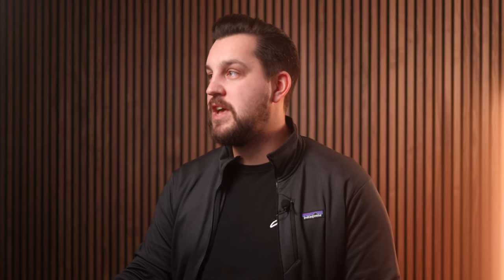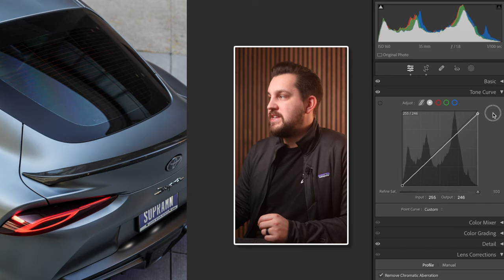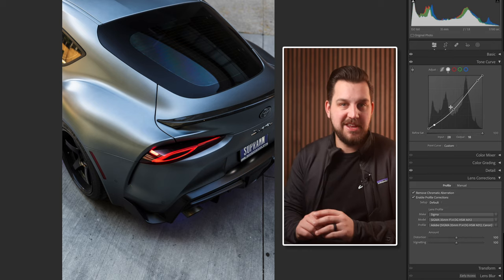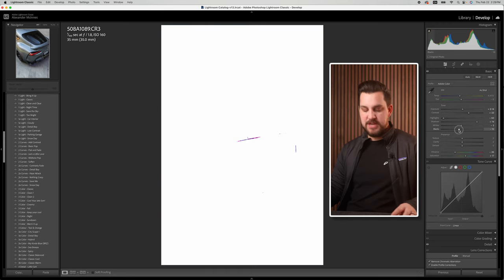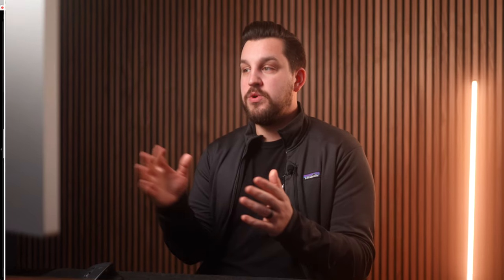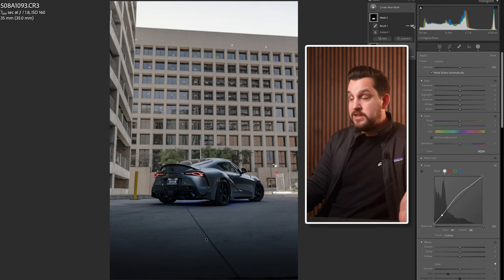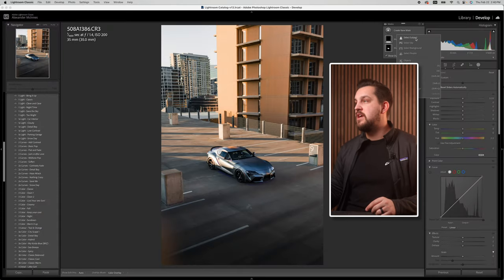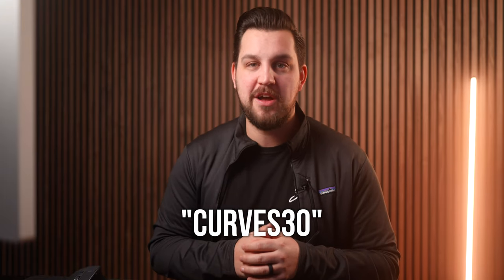5 Creative Ways To Use the Curve Tool for Car Photography In Lightroom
In this comprehensive tutorial, we dive into the world of car photography and explore the power of the Curve Tool, a fundamental feature in photo editing software that often goes underutilized. Whether you're an amateur enthusiast or a seasoned professional, you'll discover five intriguing ways to harness the Curve Tool to enhance the visual impact of your automotive images. We'll cover everything from creating dramatic contrast to fine-tuning the color tones that can make your car photos stand out. By the end of this video, you'll have mastered the subtleties of the Curve Tool and be ready to apply these techniques to take your car photography to the next level.

0:00 Understanding how Curves work in Lightroom
7:12 Curves Tool 1
8:00 Curve Tool 2
8:54 Curve Tool 3
11:34 Curve Tool 4
13:05 Curve Tool 5